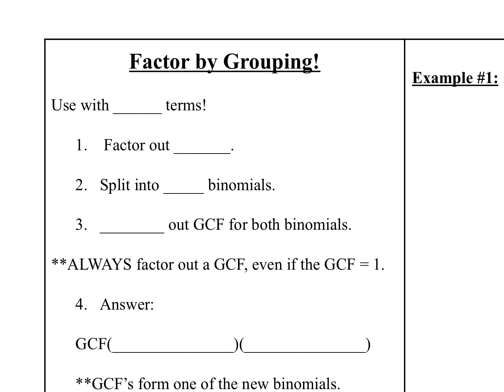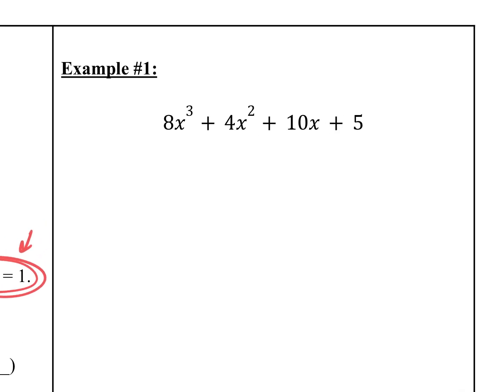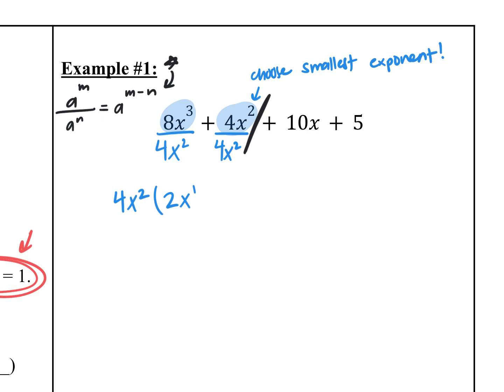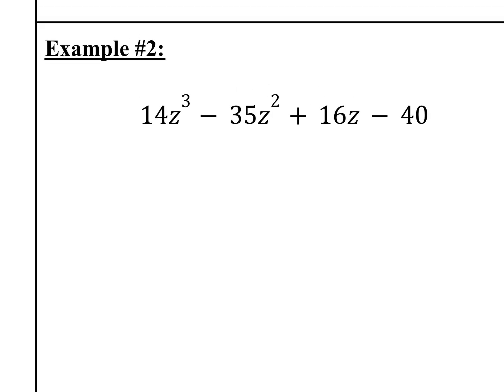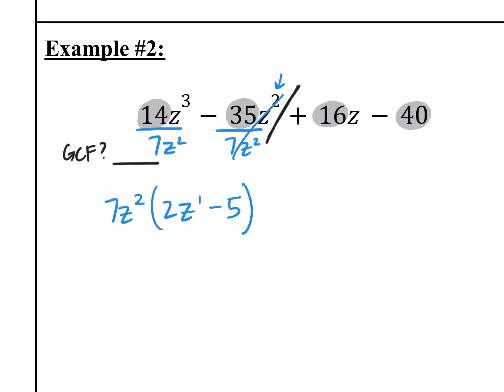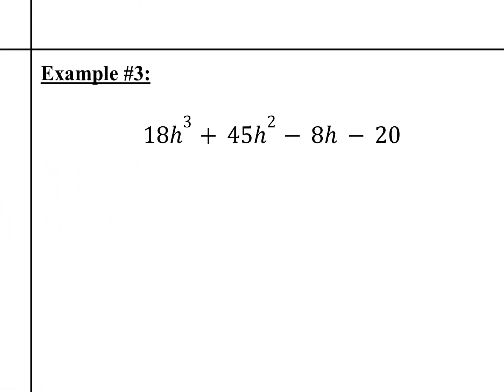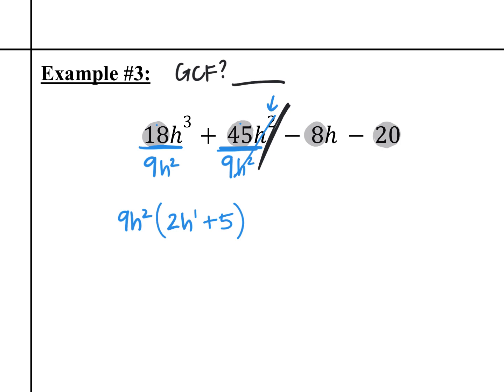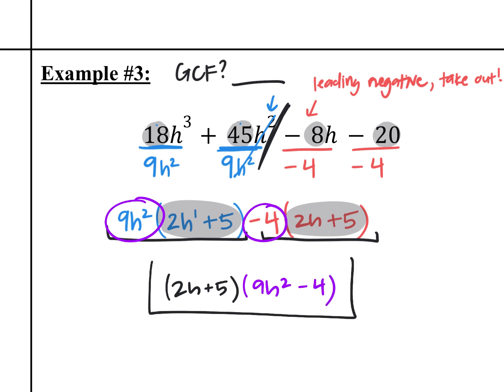Factor by Grouping Video Notes